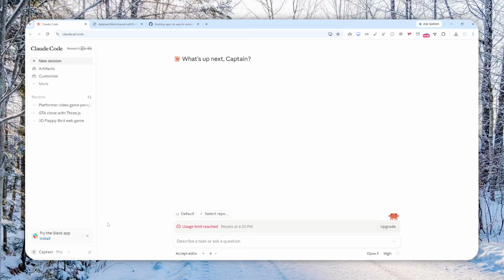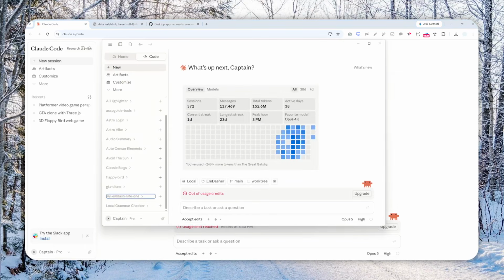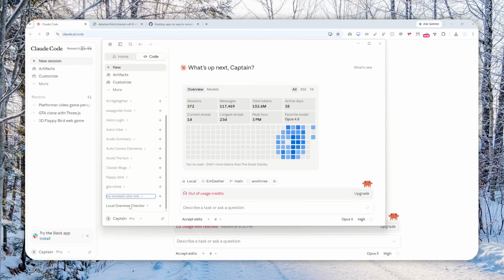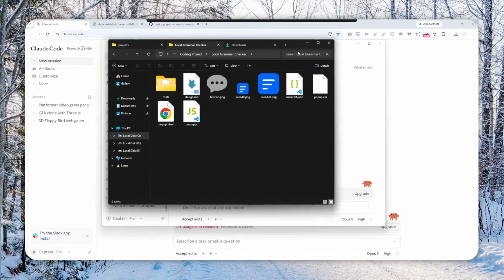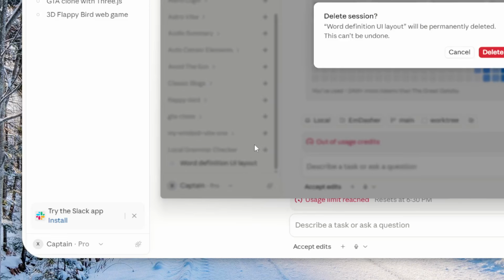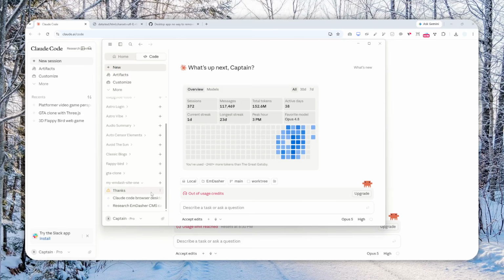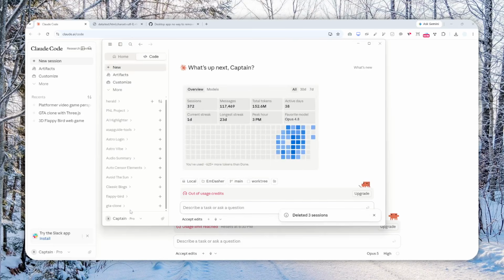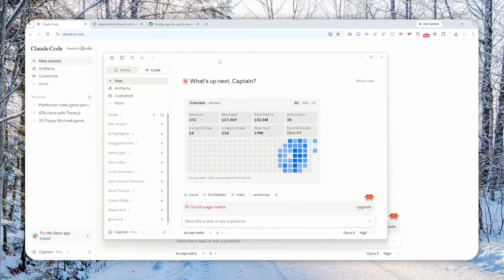How to DELETE Projects from Claude Code Desktop App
👉  In this video, I will show you how to delete a project from the Claude Code desktop app when you do not see a dedicated delete option. This can help you clean up your project list while keeping your local code files and repository intact. It also shows a faster way to clear multiple chats so Claude Code desktop project management feels less tedious.